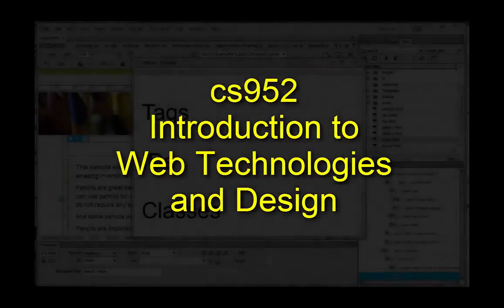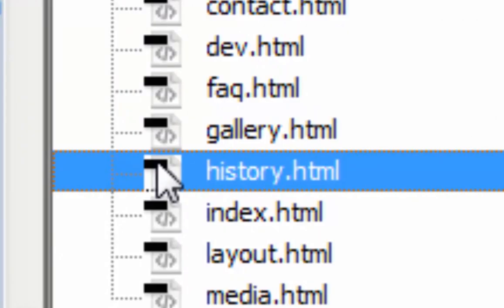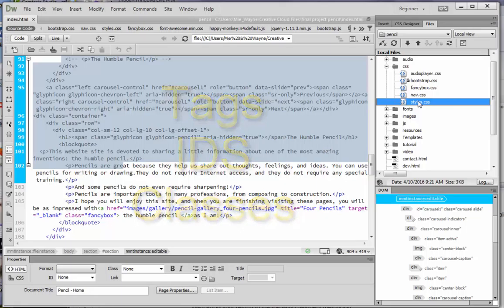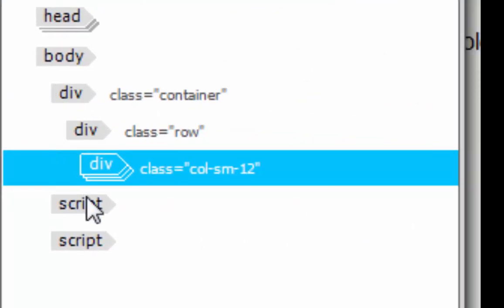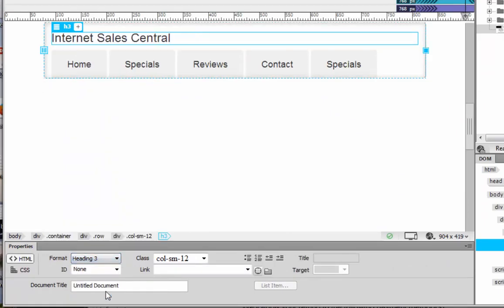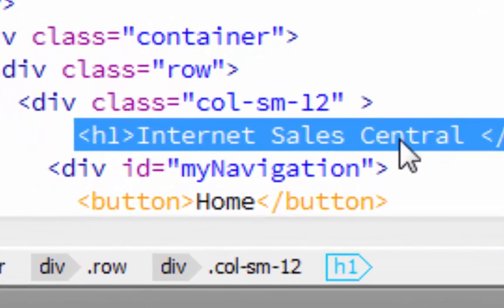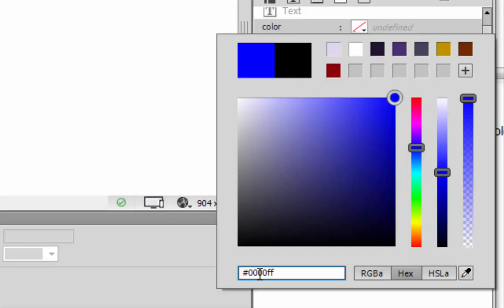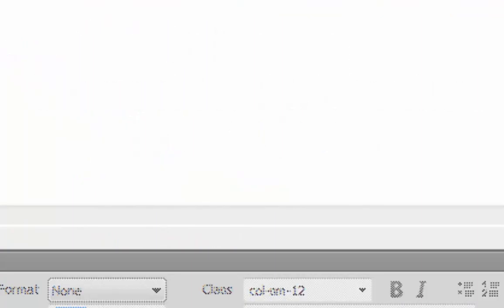cs952 Tags IDs Classes 01 Introduction to Web Technologies and Design